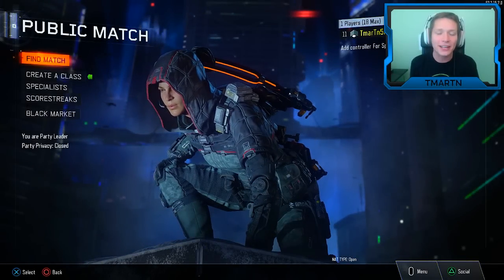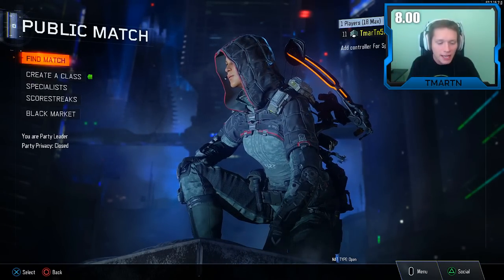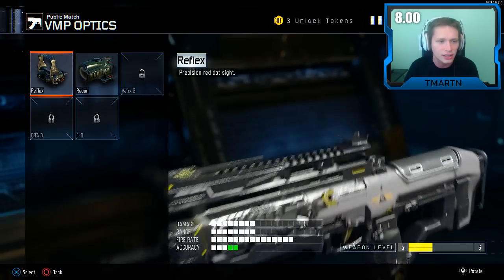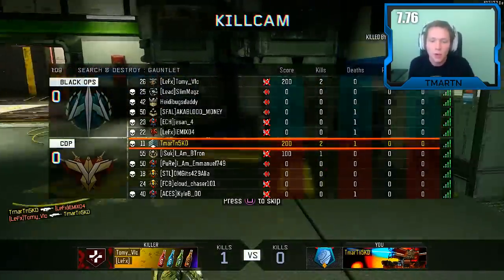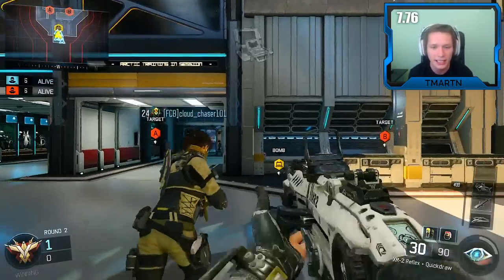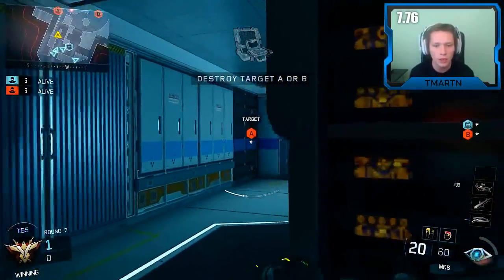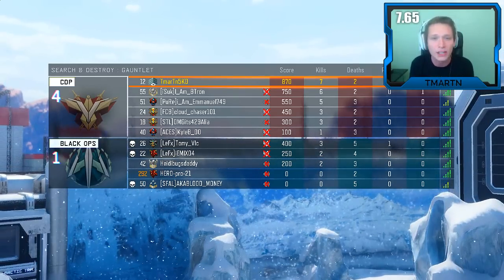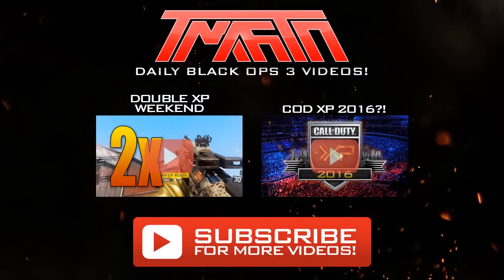5 KD Challenge - Episode 8 - SnD with a Fake AliA?! (Black Ops 3 Multiplayer Gameplay)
Thumbs up if you're reading this :D